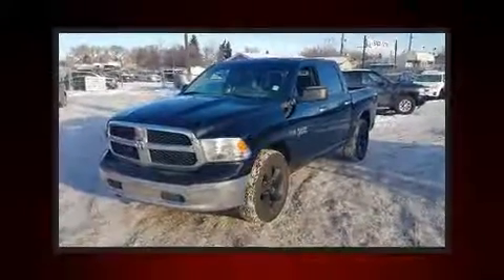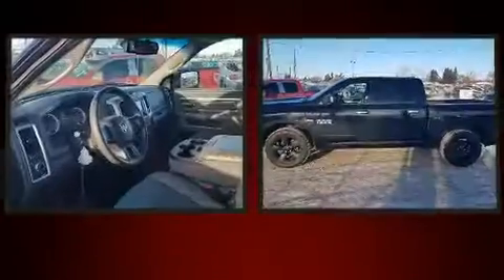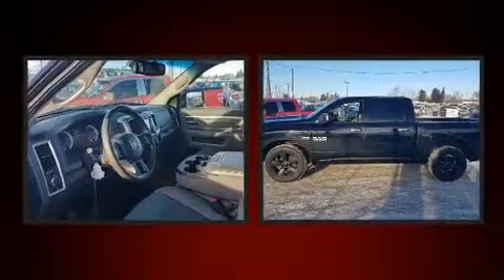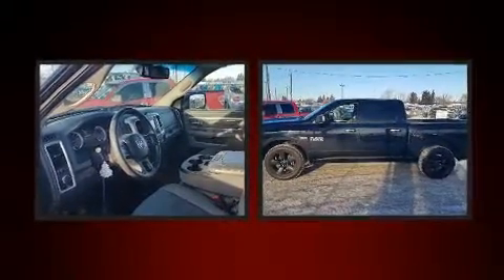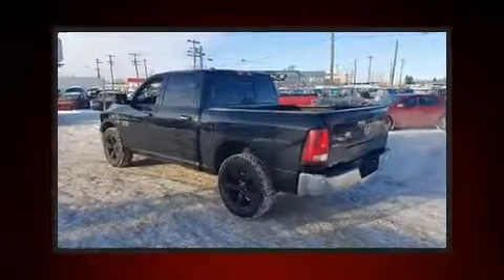2014 Ram 1500 SLT 5.7L HEMI CREW CAB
Take command of the road in the 2014 Ram 1500 Smooth gearshifts are achieved thanks to the powerful 8 cylinder engine, and for added security, dynamic Stability Control supplements the drivetrain. Four wheel drive allows you to go places you've only imagined. Comfort and convenience were prioritized within, evidenced by amenities such as: a trip computer, a rear step bumper, tilt steering wheel, power windows, remote keyless entry, an overhead console, and air conditioning. In the event of a rollover collision, side curtain airbags provide additional protection for outboard seated passengers. We pride ourselves in consistently exceeding our customer's expectations. Stop by our dealership or give us a call for more information.